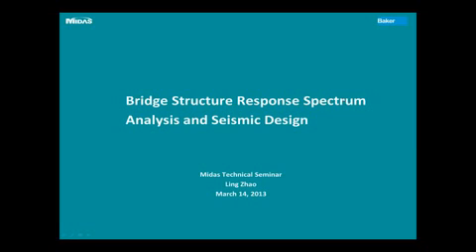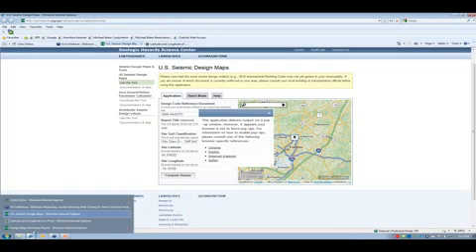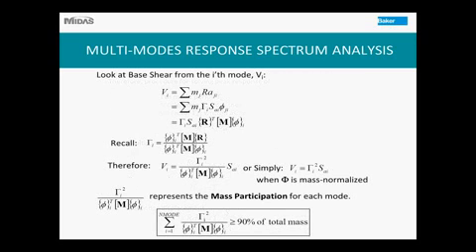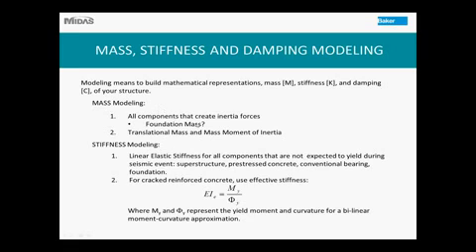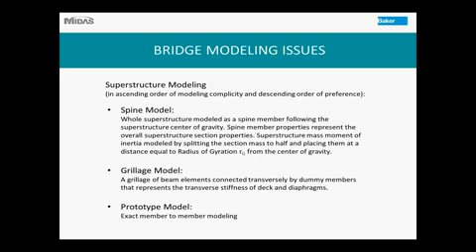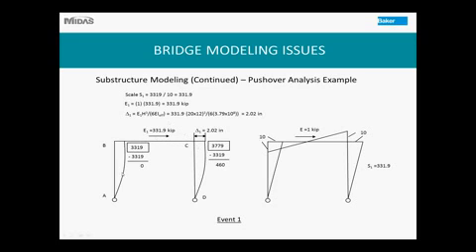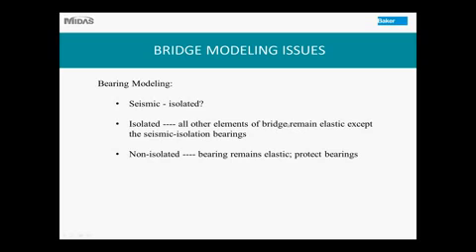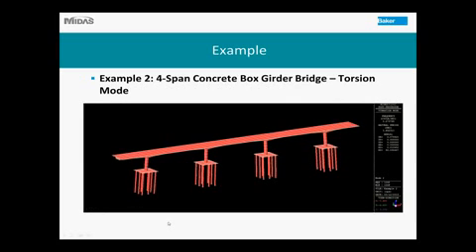TECHNICAL SEMINAR - Response Spectrum Analysis and Seismic Design of Conventional Bridges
Response spectrum and pushover analysis are the most practical seismic analysis methods for most structures. Hence it is important to have a firm understanding of fundamental theoretical concepts such as structure stiffness matrices, modal shapes, and periods of vibration. We will provide a thorough review of these concepts as well as a demonstration of how they apply to the seismic design of a pre-stressed concrete bridge.

ABOUT SPEAKER
Ling Zhao, Ph.D
Structural Engineer
Michael Baker Jr. Inc., Hamilton, NJ

EDUCATION
Ph.D. (2004), Structural Engineering, University of Delaware, Newark, Delaware
Master (2000), Structural Engineering, Tongji University, Shanghai, China
Bachelor (1997), Structural Engineering, Tongji University, Shanghai, China

EXPERIENCES
New Jersey Department of Transportation, I-280/Route 21 Interchange Improvement
New Jersey Department of Transportation, Route 52 Causeway Replacement
Kentucky Transportation Cabinet: Milton-Madison Bridge

OVERVIEW OF SEMINAR
This presentation is about design steps involved for response spectrum analysis and seismic design per AASHTO Guide Specification for LRFD Seismic Bridge Design. The presentation will first introduce the structural dynamic principle, then discuss the bridge structural modeling techniques, moment curvature analysis, pushover analysis, the displacement-based seismic design concept, and capacity protection. The presentation will show some previous design examples.

WHO WILL BENEFIT FROM THIS PRESENTATION?
• Bridge Design engineers involved in Seismic Evaluation of Bridges as per AASHTO LRFD
• Engineers interested in latest technique available for Seismic performance evaluation of Bridges
• Those willing to learn the concepts of Seismic Design and Analysis for Conventional Bridges